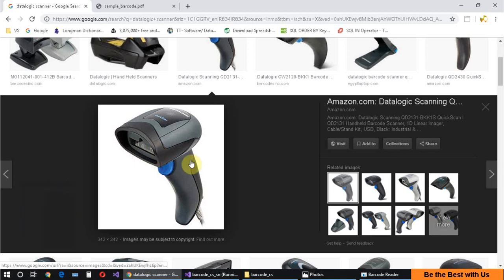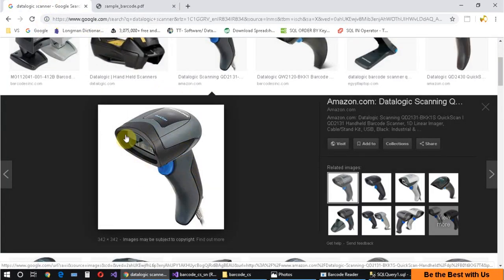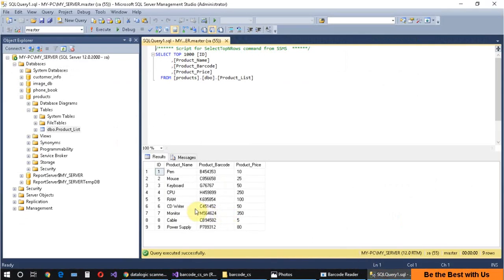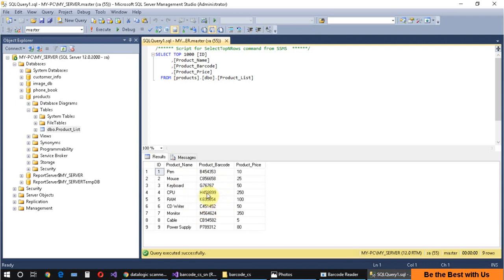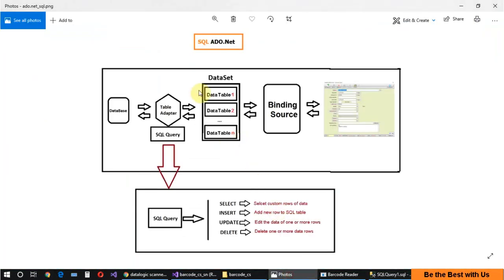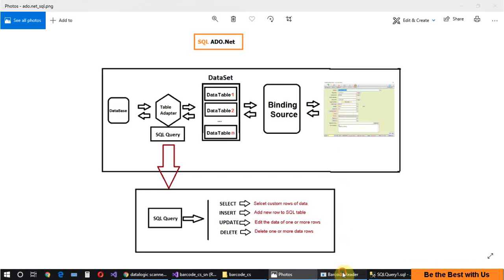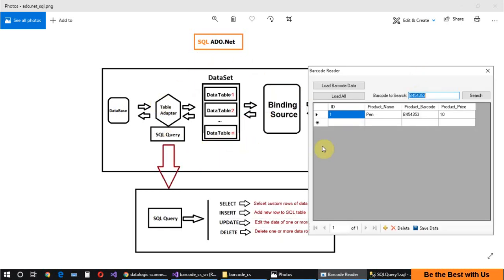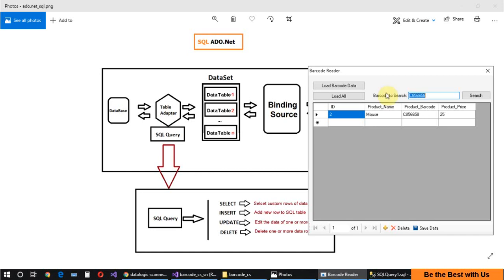What you'll learn in Using Barcode Scanner in VB and SQL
When using a barcode scanner in VB and SQL, you will learn how to integrate the scanner into your VB application and how to use SQL to store and retrieve barcode data. Here are some specific things you might learn:

Connecting the Barcode Scanner: You will learn how to connect the barcode scanner to your computer and configure it to work with your VB application.

Reading Barcodes: You will learn how to use the scanner to read barcodes and capture the data they contain.

Parsing Barcode Data: Barcode data can be encoded in different formats, such as UPC, EAN, Code 39, and QR codes. You will learn how to parse the data from different barcode formats and extract the information you need.

Storing Barcode Data in SQL: You will learn how to create a SQL database to store the barcode data and how to use SQL commands to insert, update, and retrieve barcode data.

Integrating VB and SQL: You will learn how to use VB to connect to the SQL database and how to execute SQL commands to manipulate barcode data.

Building a Barcode Scanner Application: You will learn how to use VB to build a barcode scanner application that can read barcodes, store barcode data in SQL, and retrieve barcode data from SQL.

Handling Errors: You will learn how to handle errors that can occur when working with a barcode scanner and a SQL database, such as barcode scanning errors and database connection errors.

Using a barcode scanner in VB and SQL can greatly streamline data entry and retrieval processes. By learning how to integrate a barcode scanner into your VB application and how to use SQL to store and retrieve barcode data, you can build powerful and efficient database applications.